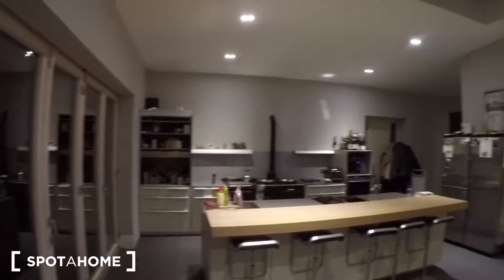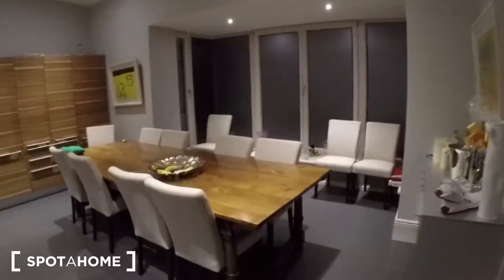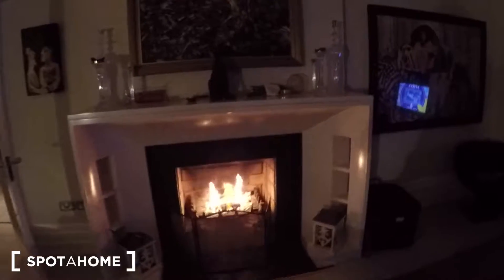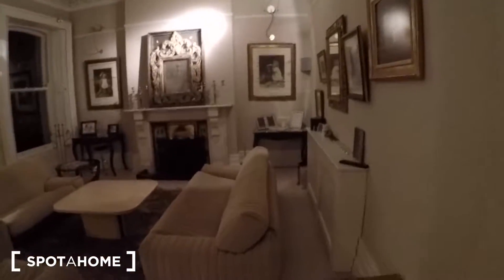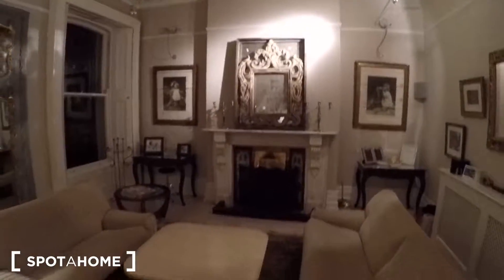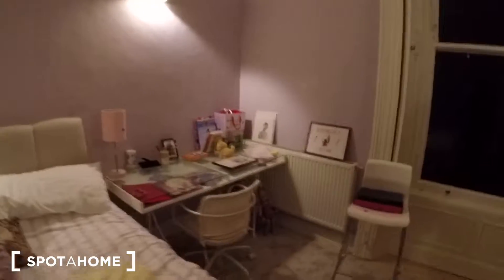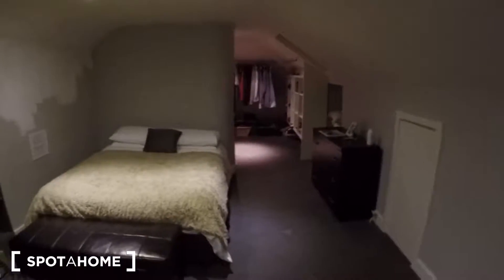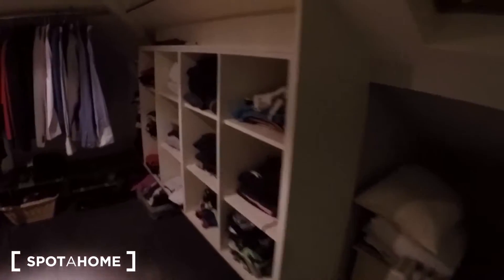Large rooms to rent in a stunning family home in Glenageary - Spotahome (ref 119594)